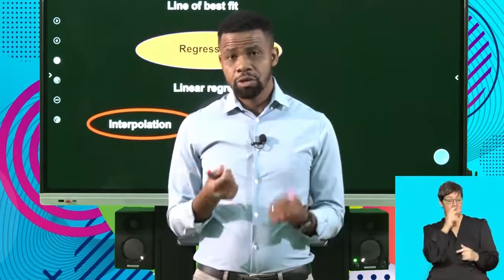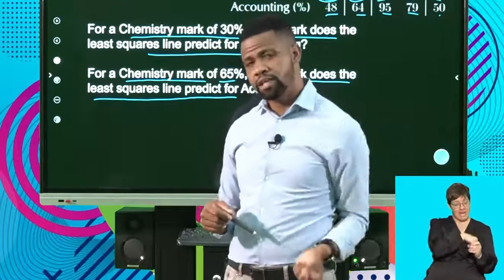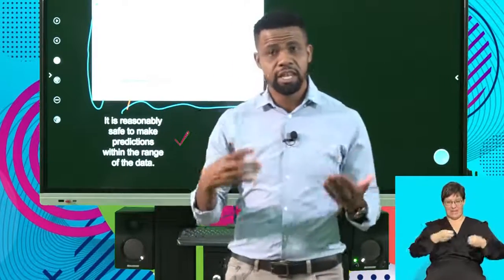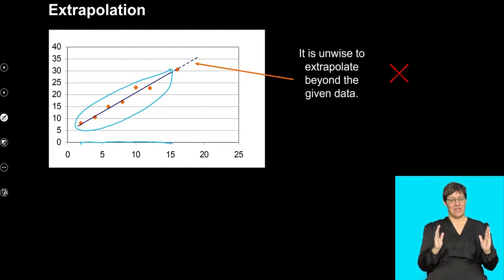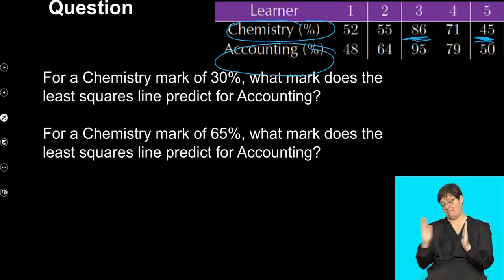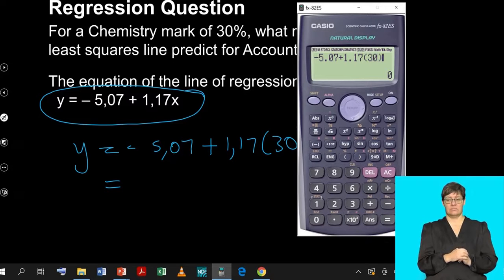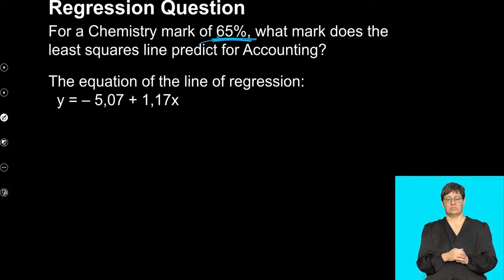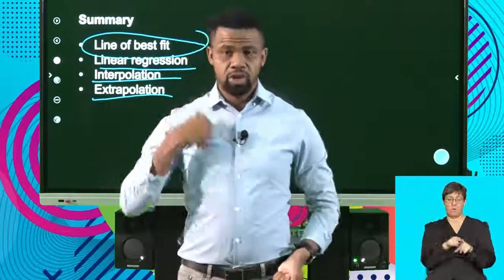Maths Grd 12 Regression S3